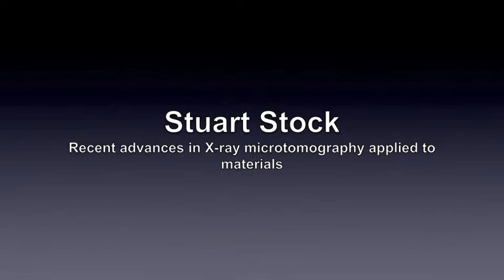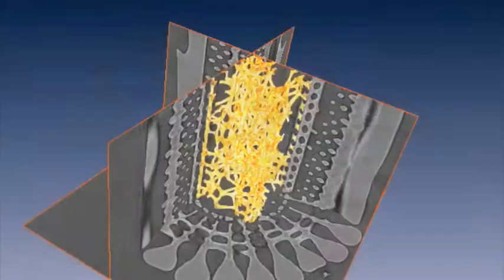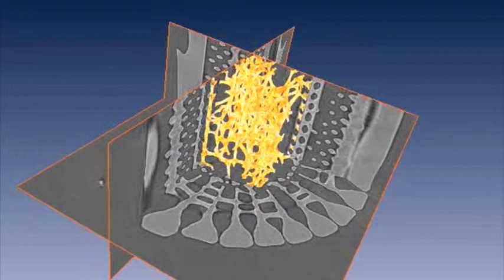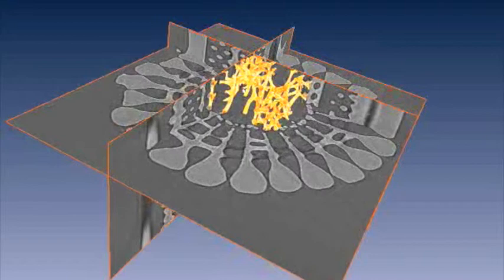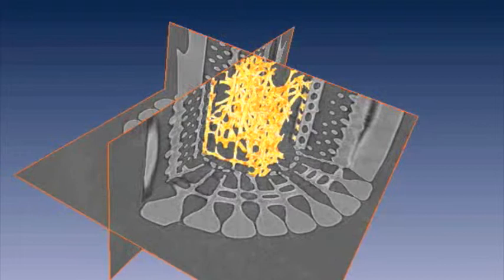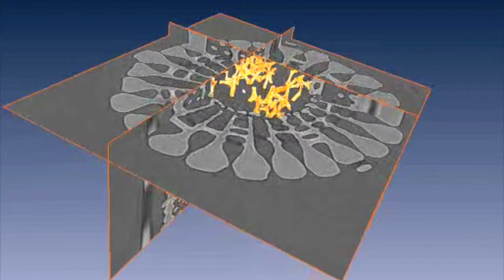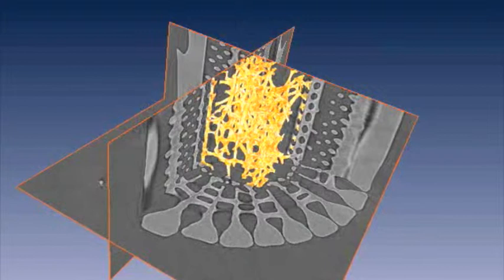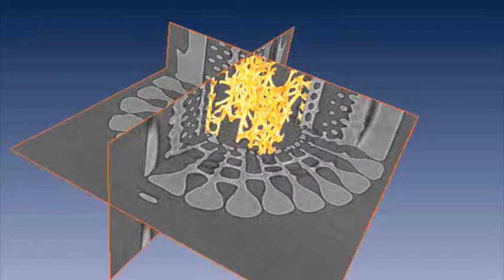Stuart Stock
Professor Stuart Stock talks us through an image from his article 'Recent advances in X-ray microtomography applied to materials'